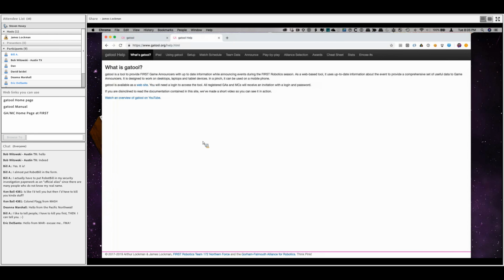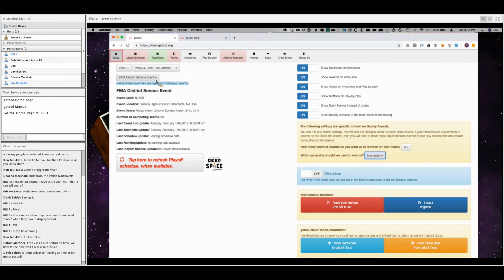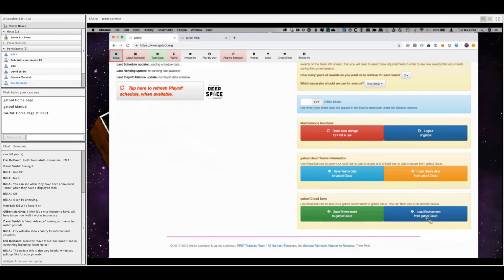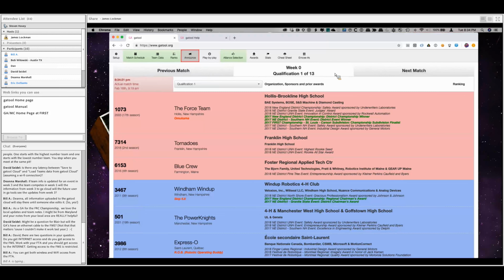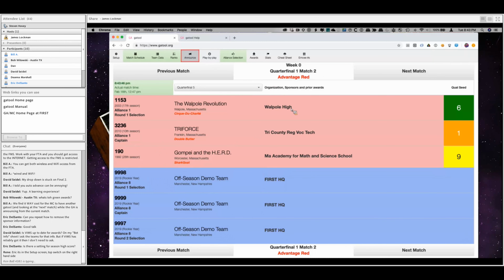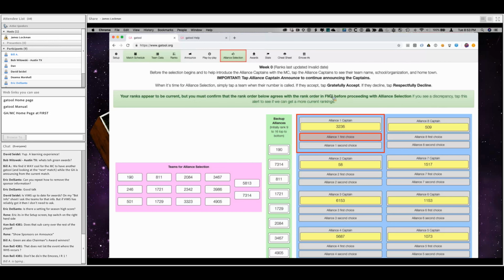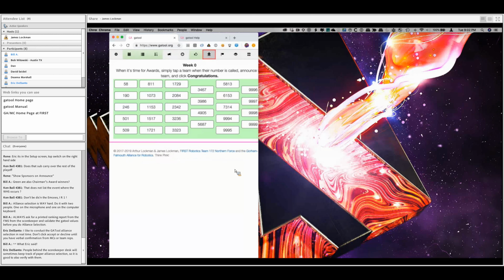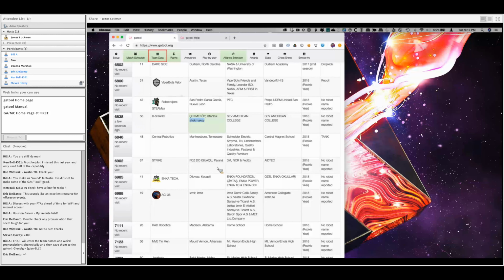gatool Training 02192019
FIRST Game Announcer tool training for the 2019 season.